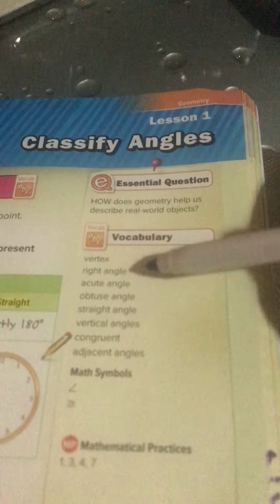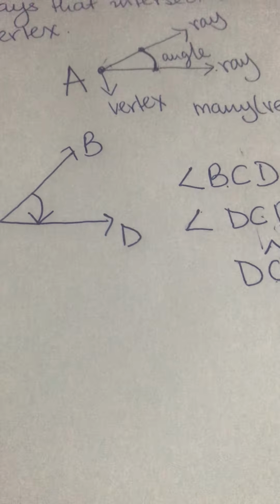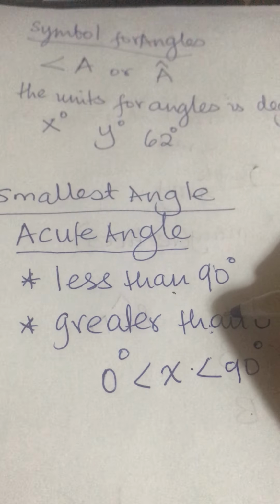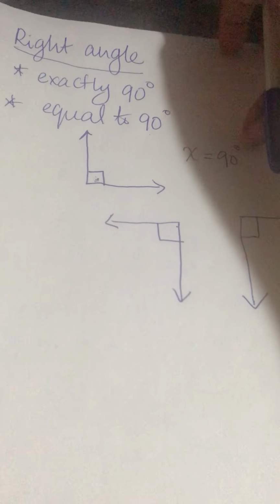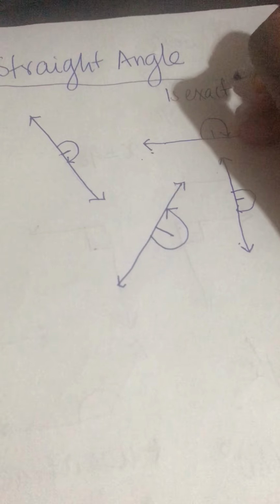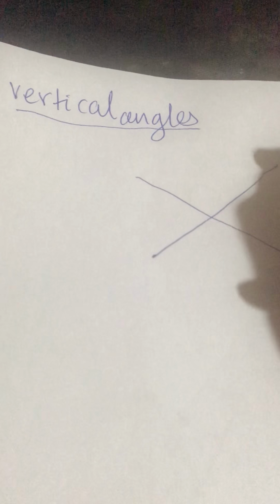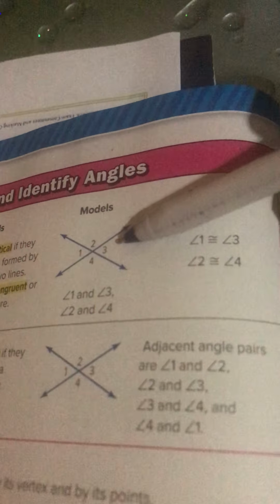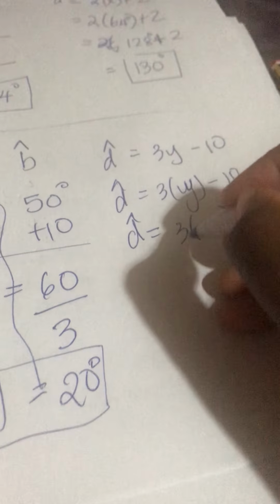Grade 7 Chpt 7 L1